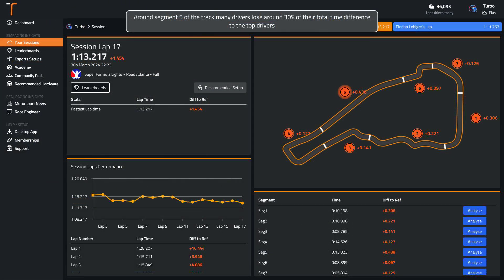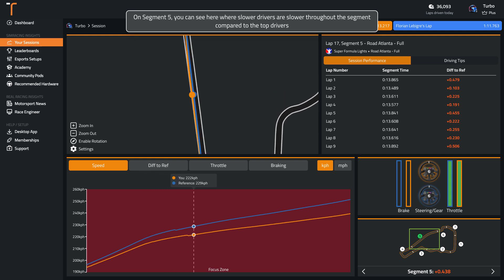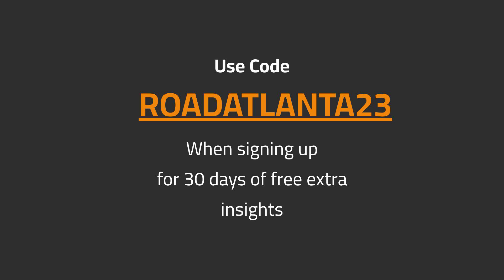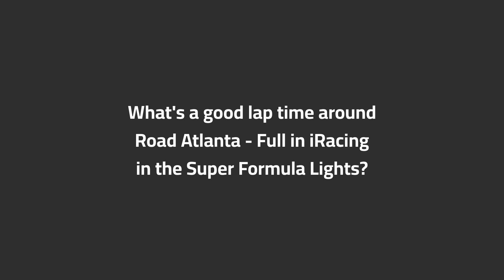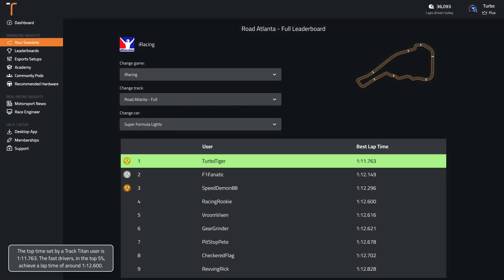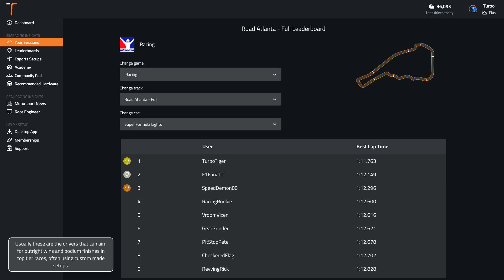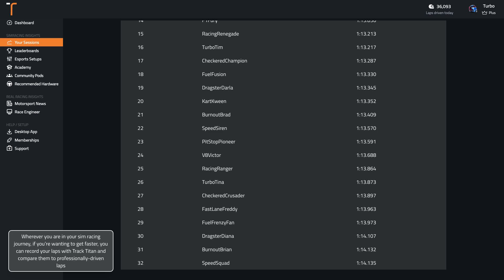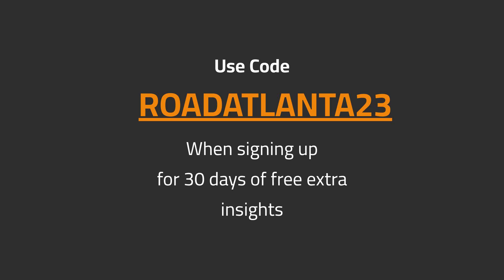iRacing Road Atlanta - Full Super Formula Lights Track Guide (Hotlap + Telemetry)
Sign up with the code ROADATLANTA23 for 30 days of unlimited data insights and virtual coaching

Delve into the Road Atlanta - Full circuit on iRacing driving the Super Formula Lights, as we discuss the iconic circuit and how you can master it.

00:00 Onboard Hot Lap
01:12 Analysis of Common Mistakes
01:52 Braking and Key Points Guide
03:30 What's a good time around Road Atlanta - Full in the Super Formula Lights?